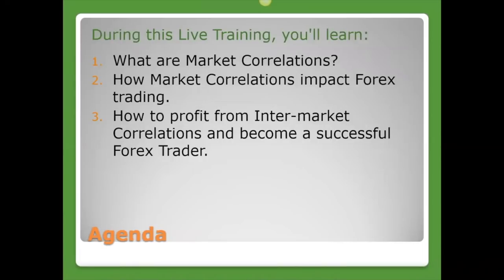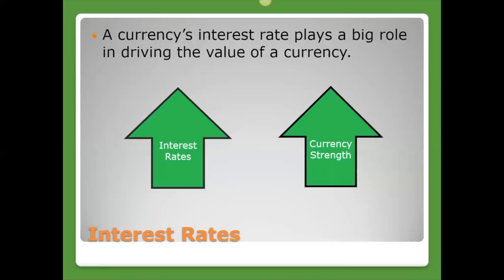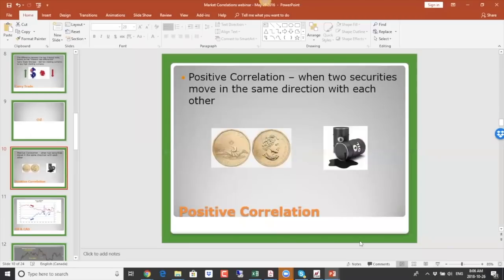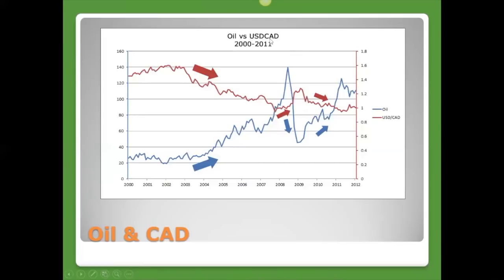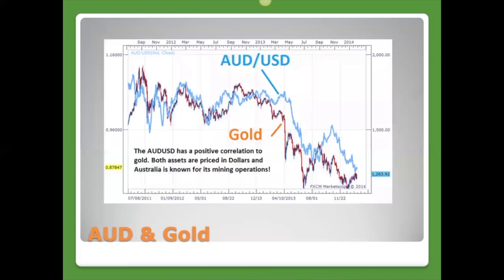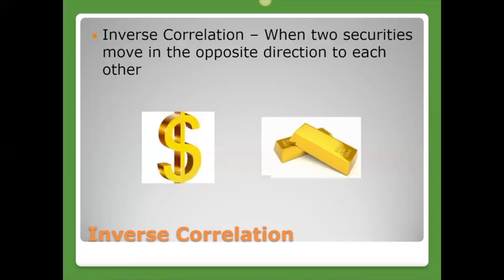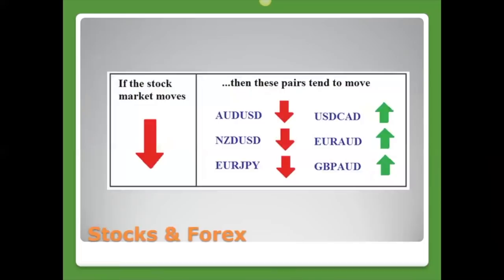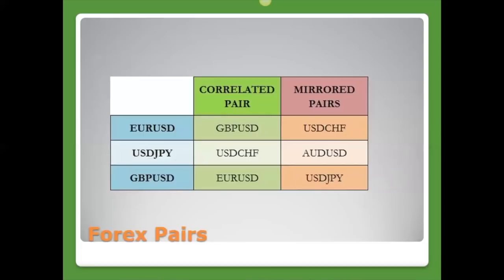Episode 89: Market Correlations in Forex Trading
I often get asked about market correlations in forex and how to use them to our advantage in trading. In today's episode, I will walk you through some market correlations and how they can help you find a profit.

For more information about other resources to help you become a successful trader, please